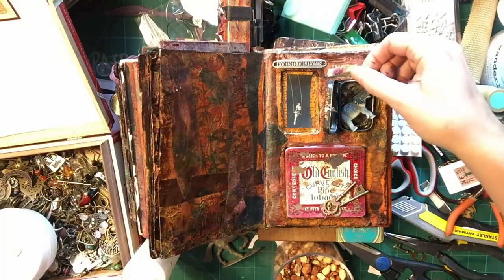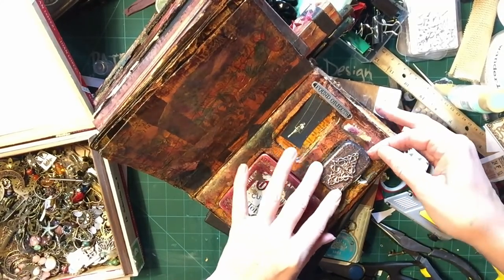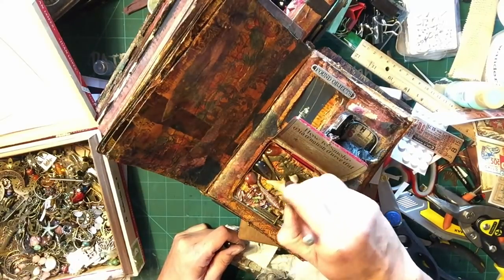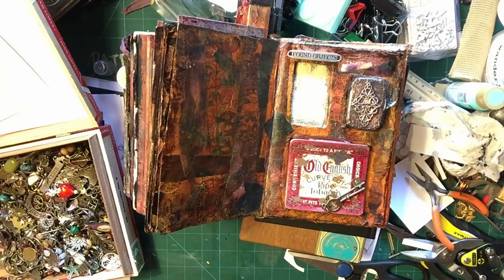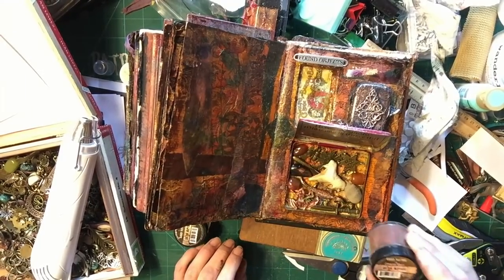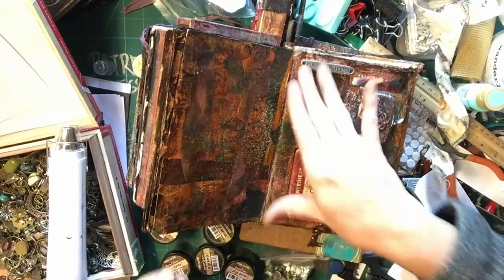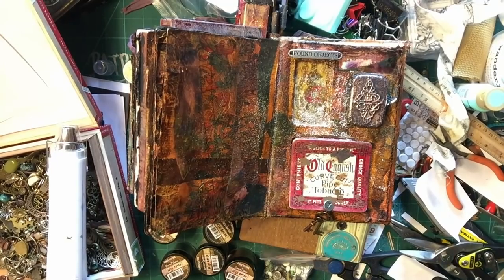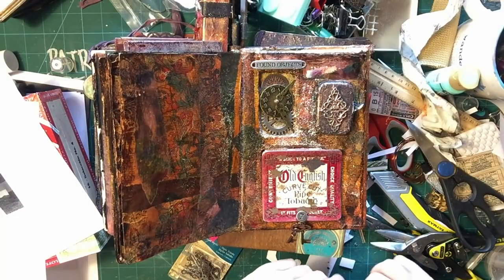Boxes of Treasure part 3, Circus altered book, Bauble Trinket box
Here it is guys... the final chapter of the last page, not the final page, of my circus book. PS, use embossing ink with the embossing powders. I think mine ran away with Shwoopy. Makes it much more difficult to emboss LMAO.

I do love how this turned out! the Embossing powders can be found at SethApter.com. Tell him I sent you to him!

Hello my amazing artist friends!

Subscriber drive- point system, highest points per 50 new subscribers, starting at 700. Additional new winner per 50, i.e. @ 750, 800, 850, 900, 950, 1000

How to get a point:
1. All must be done to get the one point. YOU MUST SHARE OR ADD TO FB or YouTube to get the point. It has to be social media. Please let me know where you share to in your comment.

2. Post your recent artwork to "The Messy Hands Band of Artists" Group FB page. I want to see what you are creating, even if it is inspired by other artists! I want an open art conversation, and if we all share what we make, we can be inspired by each other and learn everyone’s art styles.

Points will be added up on the evening of 3/15/19 @ 9:00 pm pacific time. The winners will be announced on the 16th of March after the tally has been counted.

Prizes yet to be figured out, but I am thinking of some cool stuff as always. And… ALSO an ATC exchange to happen while I am in Europe! OHHHHH BOY.

LET’S HAVE A BLAST WITH THIS!
Love you guys, you are my team and I appreciate all of you.

I always love to hear your comments and I would love to see what you are making. Please visit my various sites and stores to purchase artwork or find out more info about me.
Facebook group @ The Messy Hands Band of Artists, All are welcome to join us!

Recommended Product list:
Gelatos. Brights, 15 for $20.80
Gelatos, Iridescents, 15 for $21.50
Dylusions Shimmer Ink, set of 12 colors, $44.95
LED Cork light, pack of 12, 6.6 ft of strings. $12.99
Arteza Watercolor Brush set of 12. $10.99
Arteza Watercolor Brush set of 24, $22.98
Distress Oxide, 6 pack of the perfect colors, $29.79
Liquitex Professional high gloss varnish 32OZ (BETTER DEAL) $26.53
Ranger Tim Holtz Distress Spray, Forest Moss
Leather Hole Punch kit, $12.99
Grommet Pliers with 100, 3/16 grommet’s, Rivet installer, $11.74
Grommet Kit, for the hard to reach places, $9.98
Tim Holtz Distress Marker Set, Marketplace, $11.40
Prima Silicon brush
120 pc Filigree metal findings
Gel Press, 8x10 $18.84
12x12 Deli Paper Squares White, 250 ct
12x12 Deli Paper Squares Brown, 250 ct
12x12 black cardstock 100pt, 25 ct
12x12 black chipboard, 50pt, 25 ct, $16.50
12x12 Kraft cardstock 100pt 25 ct
12x12 Kraft chipboard, 46 pt

Amazon gives me a couple of pennies for my recommendations to you. Please help a girl out!